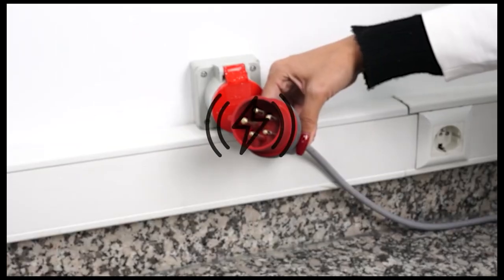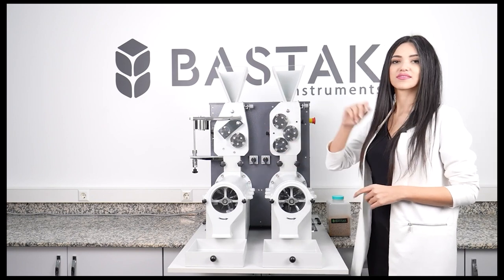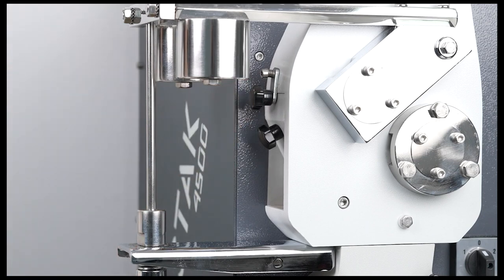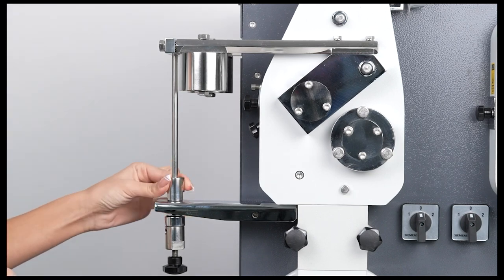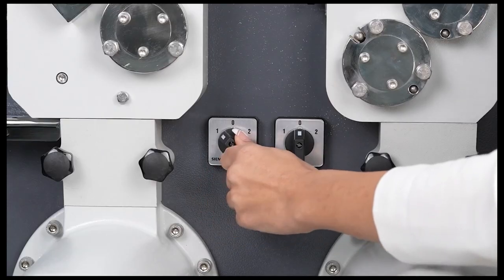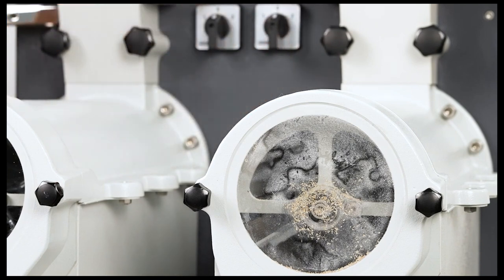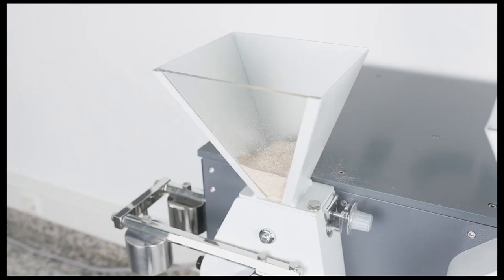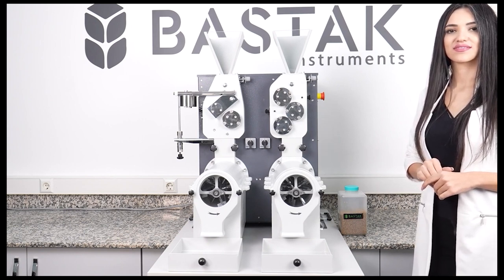Bastak Instruments Roller Mill Device 4500 Methods Instruction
It is a double passage air circulation laboratory type roller semolina mill. The device is an annealed wheat mill, but it can be used for both annealed and non-annealed wheat milling if desired. The device consists of two parts: crushing and grinding. By breaking the wheat passing through the rollers in the crushing area, crushing flour can be taken from the first of the collection containers located under the sieving area, coarse dirty semolina from the second, and clean coarse bran from the collection container located in the front of the device from separate areas.

-    It has ICC No. 189 standard.
-    While flour is obtained with a … micron sieve in the crushing section, coarse dirty semolina is obtained with a …. micron sieve. Clean coarse bran is taken from the front of the crushing part.
-    In the grinding part, the coarse dirty semolina taken from the crushing part is converted into fine semolina with a ….micron sieve, and the fine bran called razmol is taken from the front of the unit.
-    There are 6 rollers in total, 3 rollers in the crushing section and 3 rollers in the grinding section.
-    Grinding capacity is 300-600 grams per minute.
-    Grinding efficiency is 20-30% in the semolina sample.
-    All of the physical, chemical and rheological (water absorption and energy graphics) analyzes can be done safely in the fine semolina obtained.
-    It has a robust, long-lasting, ergonomic design.
-    It offers the user a unique grinding experience.

The two main products obtained by grinding the wheat grain are wheat flour and bran grain. For the miller who first processes the wheat, the quality is the clean fine semolina yield and the high grinding quality of the wheat, but the low energy consumption. Wheat semolina yield is not only an important feature of the milling industry, but also an important feature of wheat quality. By using experimental grinding methods (AACC 1983, 26-20, 26-21, 26-30), commercial grinding performance can be determined by grinding trial of wheat with the help of laboratory research mills.
With Bastak Brand 4500 and 4500S model laboratory type double passage mills, the values of the raw materials to be grinded in the factory are determined in advance and by this way necessary changes and arrangements can be made for production.

Working Principle;
The wheat to be ground in the mill must first be sieved in the analysis sieve and purified from weed seeds and substances. Then, in order to easily separate the shell from the grain, it should be annealed by giving certain amounts of water and grinding process should be carried out.

Industrial Application Areas
Bastak company produces roller, hammer and burn mills with a total of 8 different types of mills. Bastak is the only manufacturer in the world with such a wide range of mills. With the different types of mills mentioned, you can perform physical, chemical, microbiological, physicochemical, photochemical, rheological and organoleptic tests, especially moisture. Our mills are used in many sectors that the industry needs. More than 20,000 devices of Bastak technology, including laboratory mills, are actively working in 150 countries around the world. A very significant amount of economic assets in the global scope are classified by testing the samples prepared by Bastak Laboratory mills. These mills have been offered to the use of all universities, academicians, research centers and international quality control laboratories in the world by taking the ICC standard and have received international standards. Their results have become unquestionably acceptable around the world. With the values obtained from these mills, it is possible to control the quality of the semi-product starting from the analysis of the raw material at the entrance of the factory. Thus, the quality control of the semi-finished material to be released is predetermined.
By giving millions of dollars, companies classify the raw materials they buy with the help of our laboratory mills with sensitive international standardization, determine their economic values and make sure of the product they make. Companies benefit from Bastak laboratory mills in order to identify the problem they will encounter before producing their product, to take the necessary measures and to reach the targeted quality by creating the raw material blends correctly.